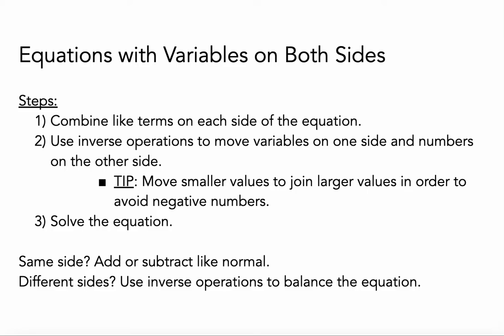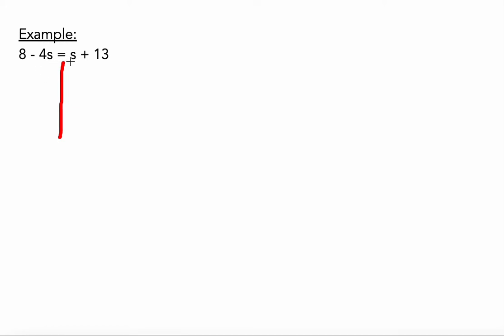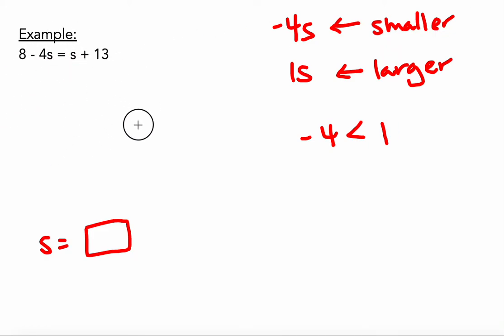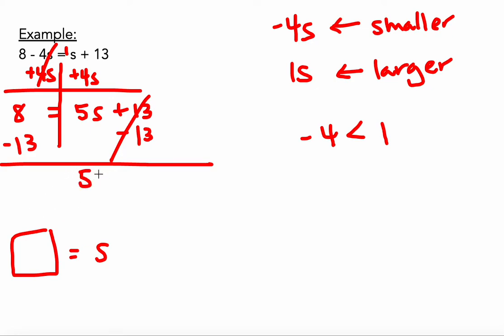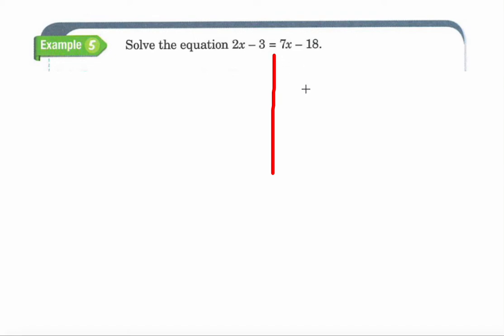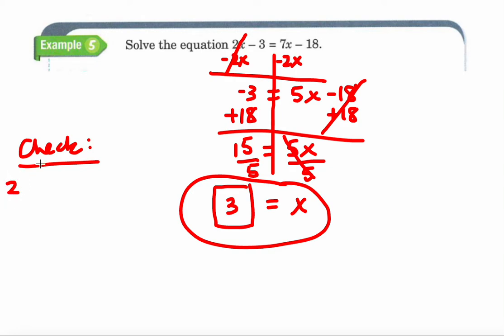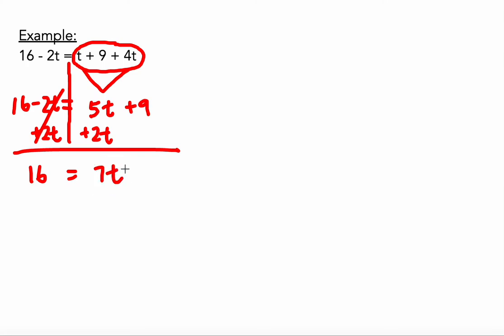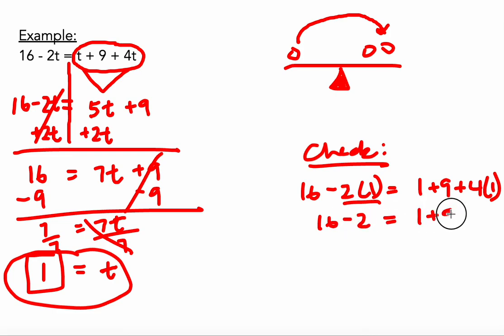Equations with Variables on Both Sides